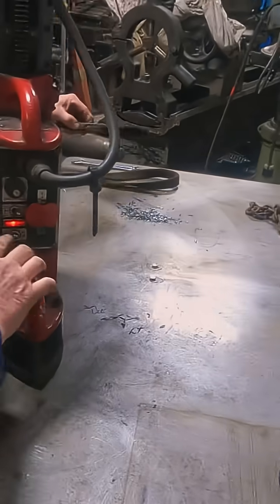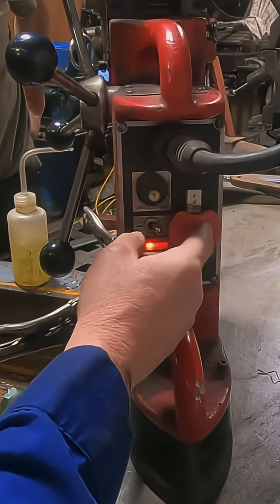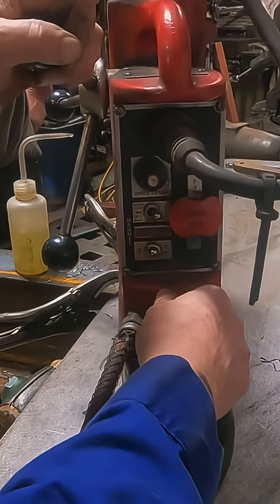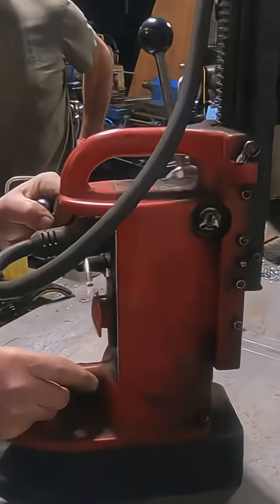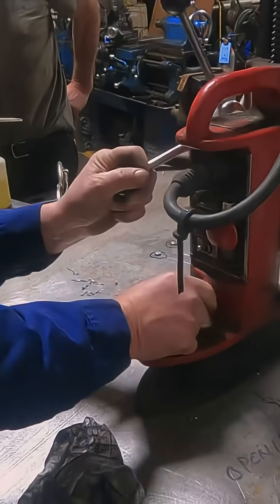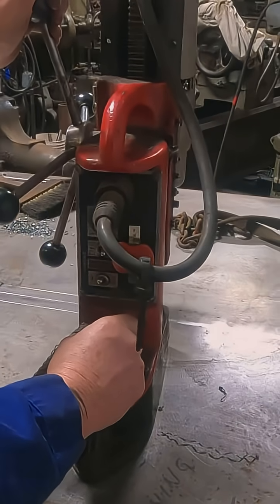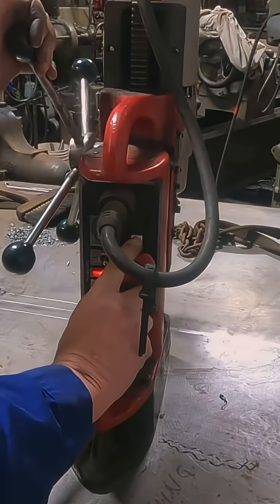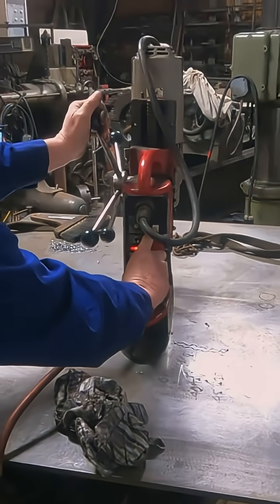How to use the mag drill!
Check out episode 15 of rebuilding the hydro dam! Hydro Dam Resurrected: Part 15